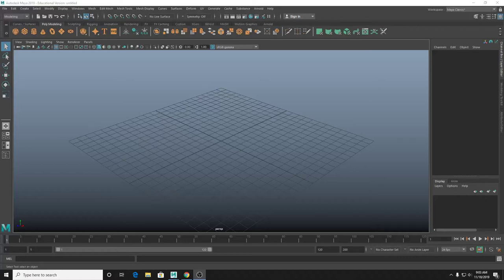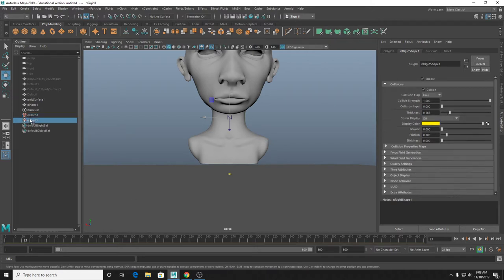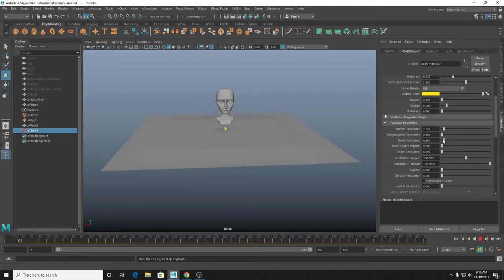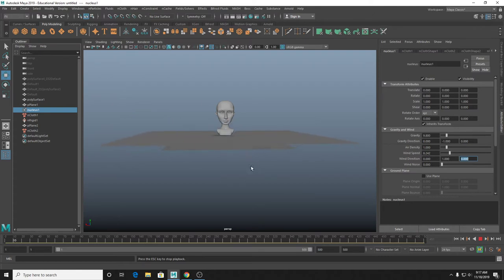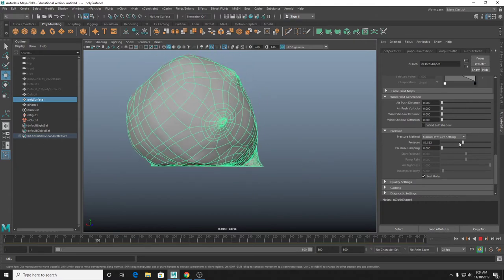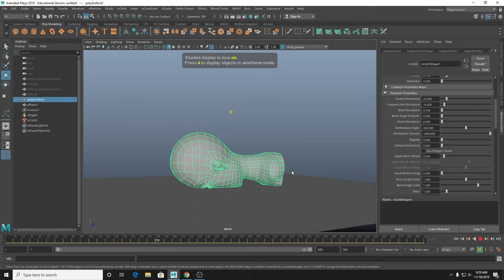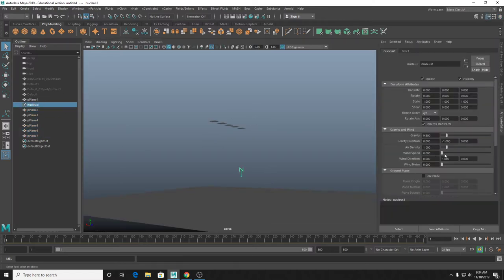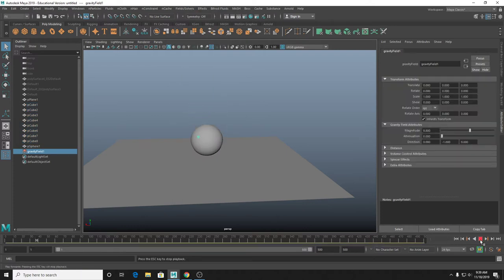Intro to nCloth, & Dynamic Objects & Soft Body Dynamics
Beginning: nCloth
~30 minutes in: Dynamic Objects
~40 minutes in: soft body dynamics
~50 minutes in: nCloth Constraints
~60 minutes in: Quick Barbed Wire